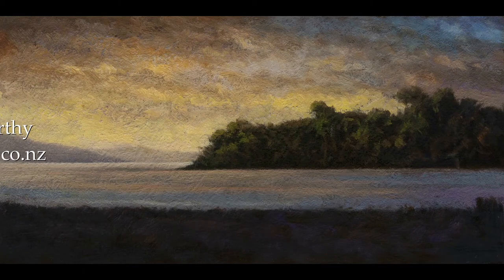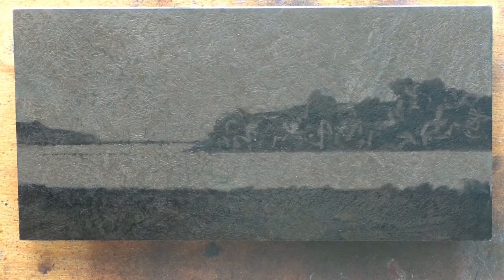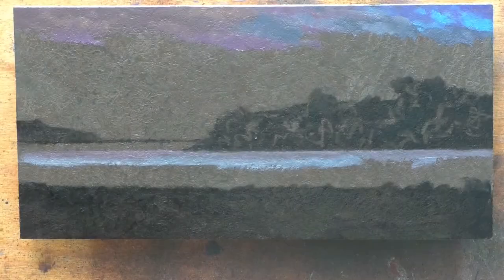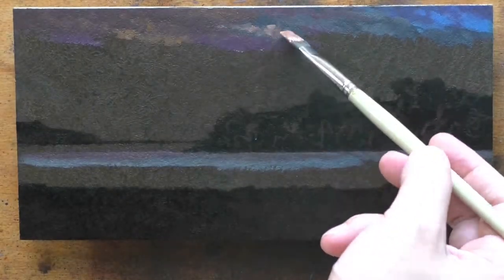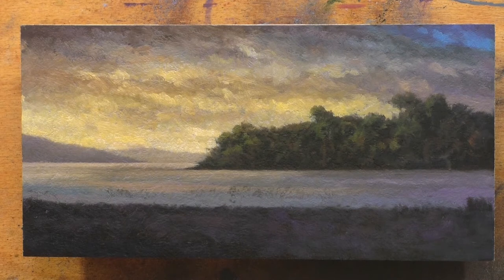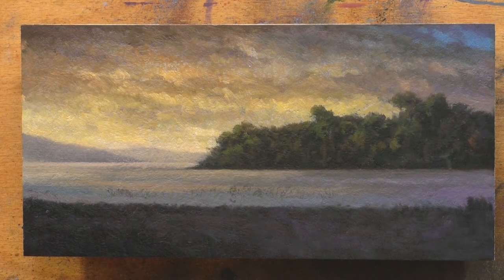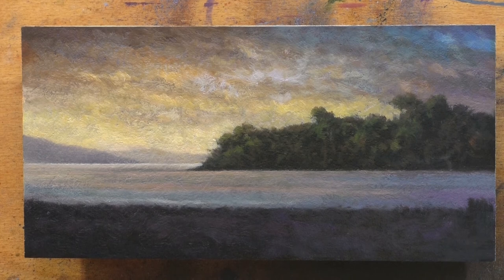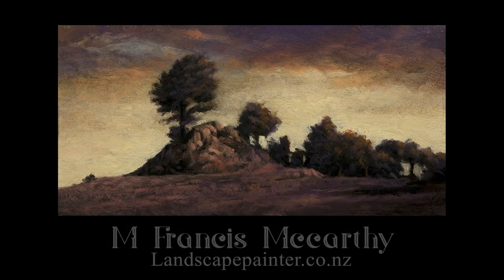Twilight Harbor 5x10 Tonalist Landscape Painting Demonstration